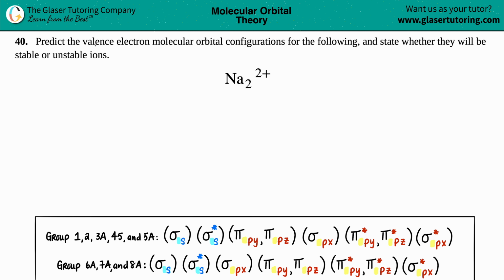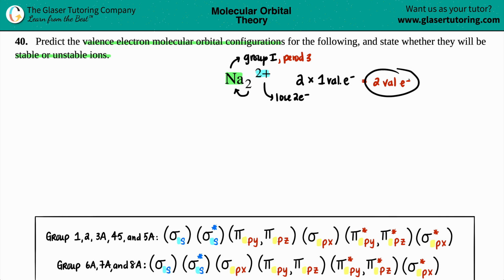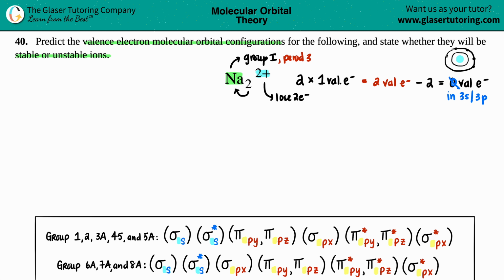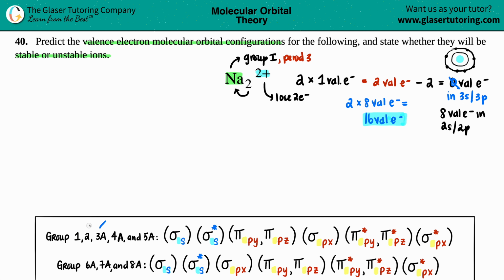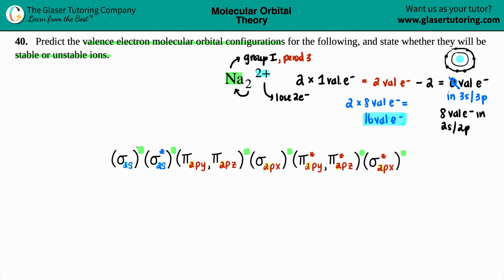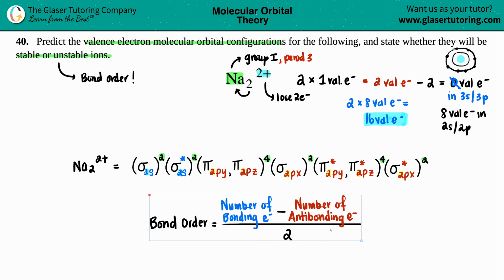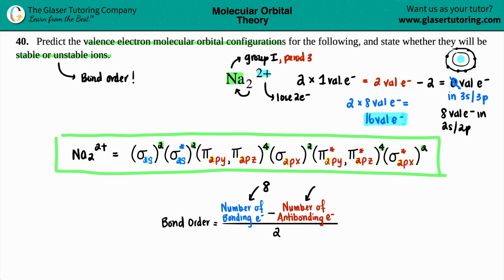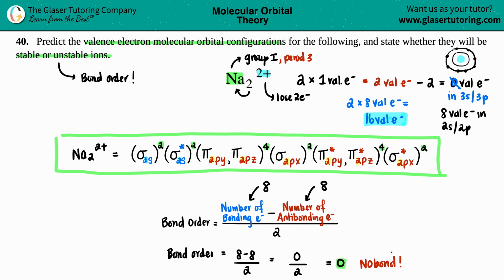8.40a | How to find the valence electron molecular orbital configuration for Na2 2+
Predict the valence electron molecular orbital configurations for the following, and state whether they will be stable or unstable ions.
Na2 2+